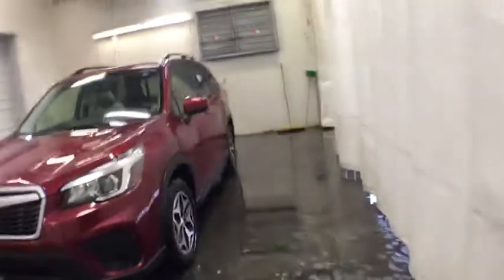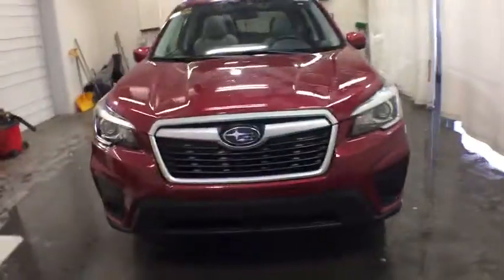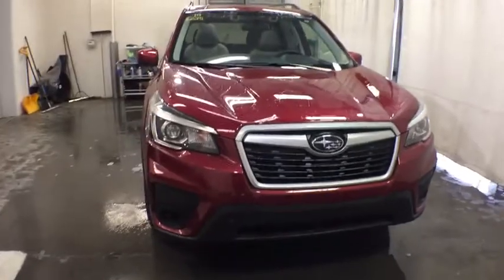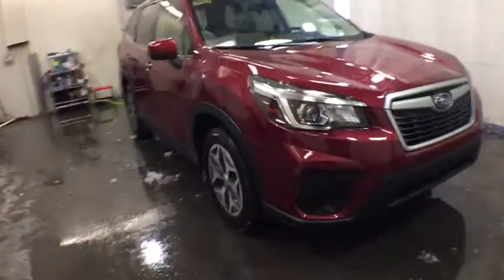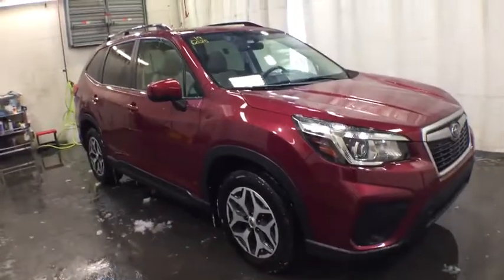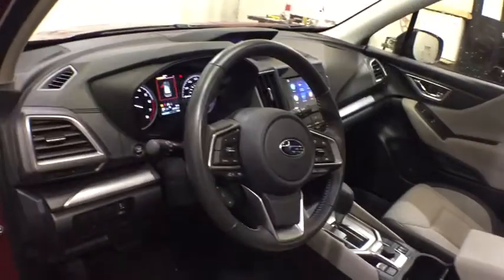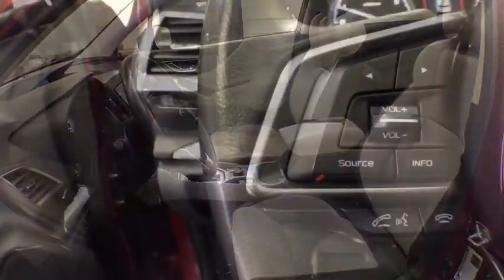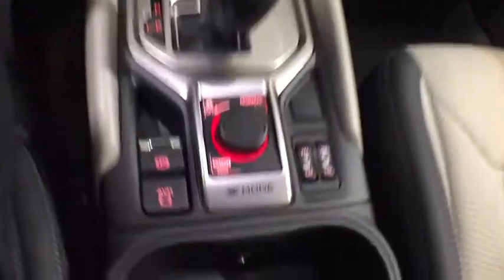2019 Subaru Forester Troy, Colonie, Glenville, Clifton Park, Saratoga Springs, NY 5P4398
Used 2019 Subaru Forester available in Troy, New York at Carbone Subaru of Troy. Servicing the Colonie, Glenville, Clifton Park, Saratoga Springs, NY area.
2019 Subaru Forester 2.5i Premium - Stock#: 5P4398 - VIN#: JF2SKAEC1KH532925

EPA 33 MPG Hwy/26 MPG City! LOW MILES - 3581! Moonroof Heated Seats CD Player iPod/MP3 Input Apple CarPlay Onboard Communications System Satellite Radio Aluminum Wheels ALL-WEATHER PACKAGE All Wheel Drive Back-Up Camera KEY FEATURES INCLUDE: Sunroof Panoramic Roof All Wheel Drive Back-Up Camera Satellite Radio iPod/MP3 Input CD Player Onboard Communications System Aluminum Wheels Apple CarPlay Smart Device Integration Lane Keeping Assist Brake Actuated Limited Slip Differential Subaru Premium with Crimson Red Pearl exterior and Gray interior features a 4 Cylinder Engine with 182 HP at 5800 RPM*. OPTION PACKAGES: ALL-WEATHER PACKAGE Heated Front Seats Heated Exterior Mirrors Windshield Wiper De-Icer. Rear Spoiler MP3 Player Keyless Entry Privacy Glass Steering Wheel Controls. EXPERTS ARE SAYING: The steering handling and braking are all top-notch. It also scores high for its off-road abilities as well as in-town drivability. -Edmunds.com. OUR OFFERINGS: Carbone Subaru is a premier new and used car dealership serving Albany Rensselaer East Greenbush and Watervliet region. If you want to upgrade your current ride to a new or like-new vehicle head over to Carbone Subaru today. Our dealership is located in Troy New York but our loyal customer base extends into Albany Rensselaer East Greenbush Watervliet and beyond. Horsepower calculations based on trim engine configuration. Fuel economy calculations based on original manufacturer data for trim engine configuration. Please confirm the accuracy of the included equipment by calling us prior to purchase.